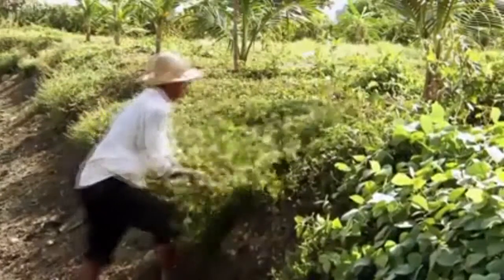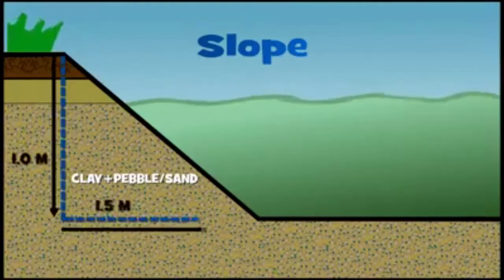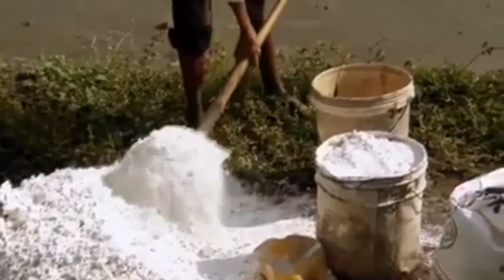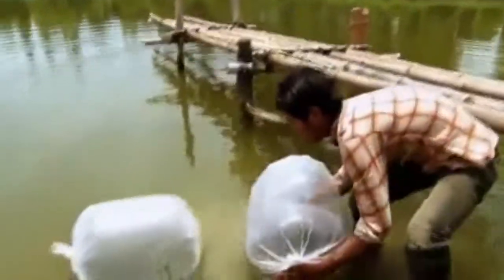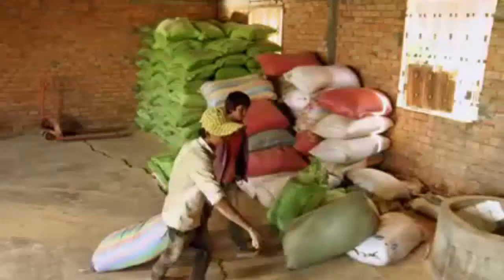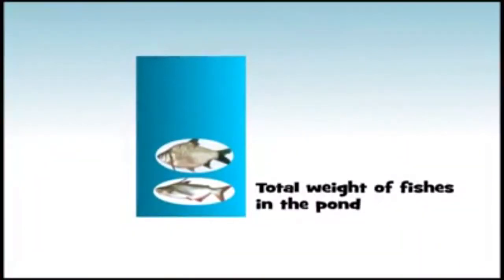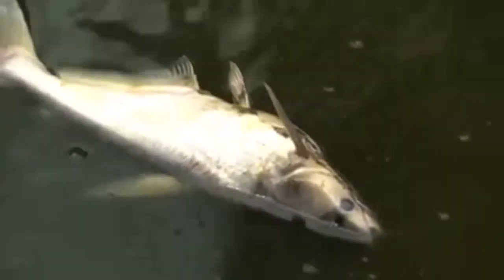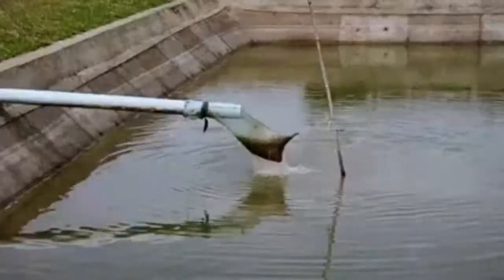Technical fish farming បច្ចេកទេសចិញ្ចឹមត្រី